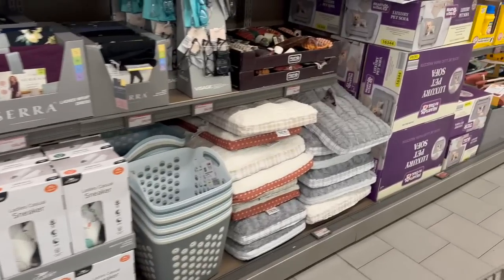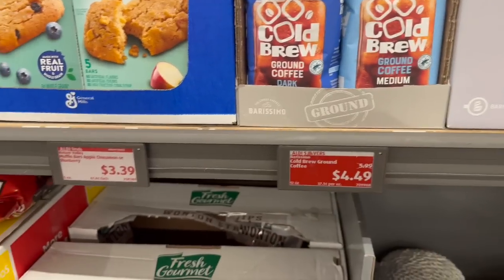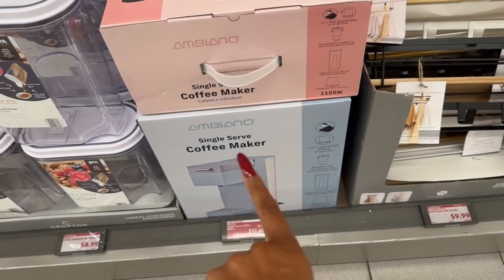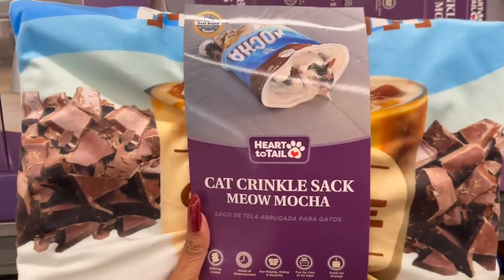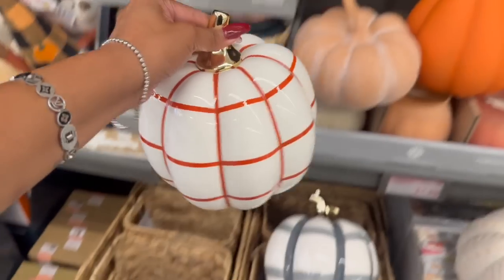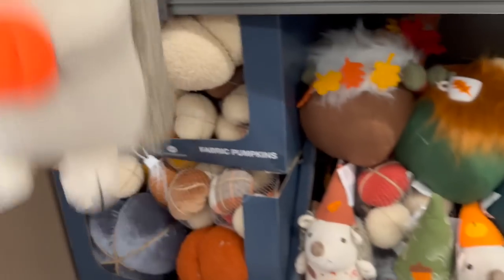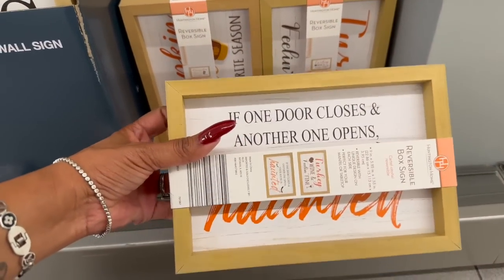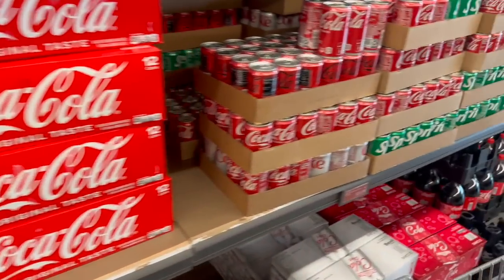Aldi Finds🍂🍁Aldi Fall 2023🍂🍁Aldi Clearance This Week🔥Aldi Shop W/Me🔥aldifinds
BEST things to buy @ALDIUSA in 2023! Come shop with me @ALDIUSA the best hidden clearance gems! We're talking Bougie on a Budget Scoping out and Comparing prices and sharing what you should buy @ALDIUSA you like to Shopping At Dollar Tree, then you'll love to shop with @CouponingForACause this new Shop With Me video. Aldi Finds🍂🍁Aldi Fall 2023🍂🍁Aldi Clearance This Week🔥Aldi Shop W/Me🔥aldifinds

aldi finds,aldi fall 2023. aldi clearance this week. aldi shop with me. aldi shopping. aldi deals. aldi clearance 2023. couponing for a cause. aldi finds shop with me. aldi clearance price drops. aldiclearance. aldi clearance price drops this week. aldi clearance deals. aldi clearance candles. aldi finds august 2023. clearance shopping at aldi. new aldi clearance deals this week. new clearance at aldi. couponing for a cause aldi. in the cart,. ts tish time. aldi candles 2023.